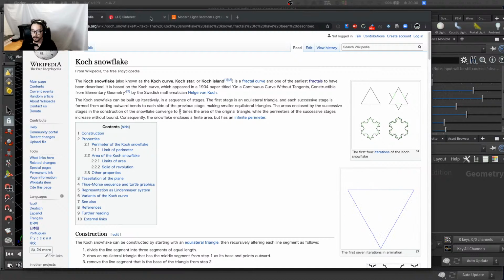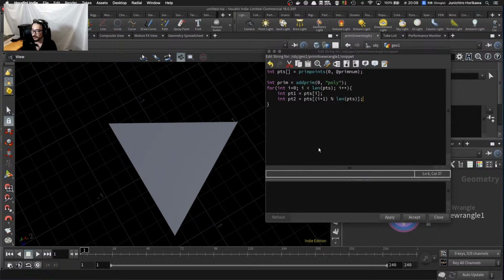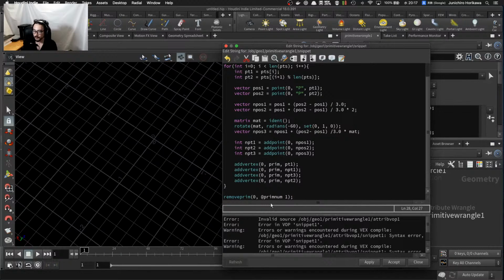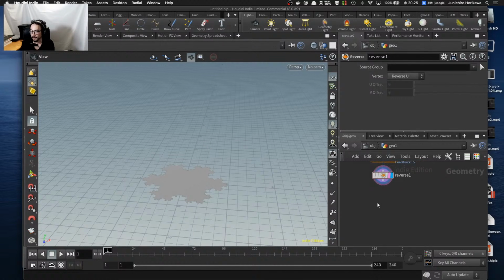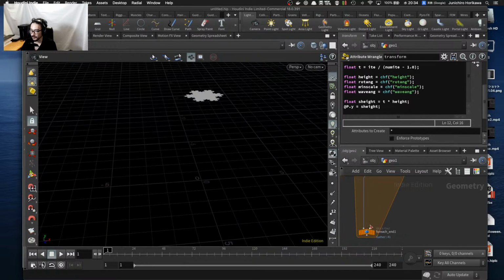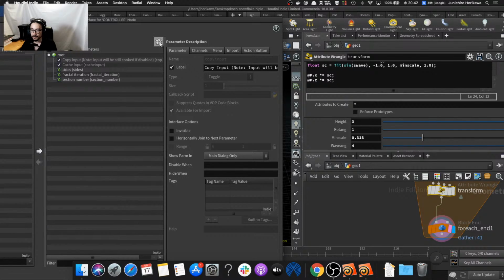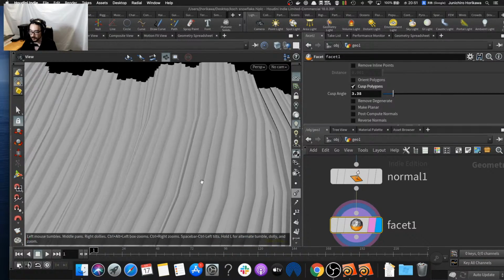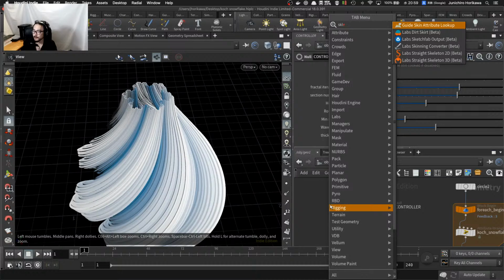Houdini Algorithmic Live #015 - Koch Snowflake (English / 英語)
In this tutorial live streaming I'm showing how to create a vase using one of a famous fractal pattern called Koch Snowflake  as a section.